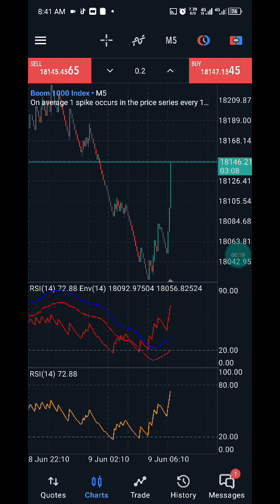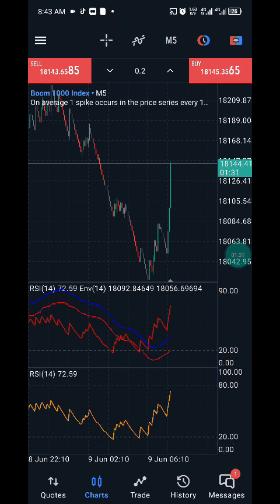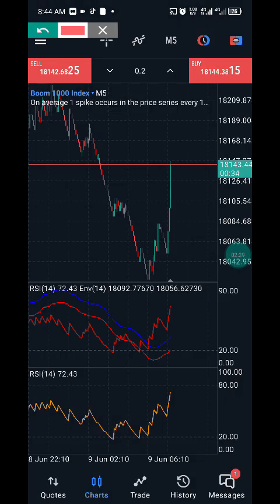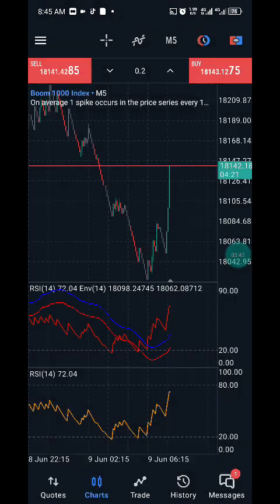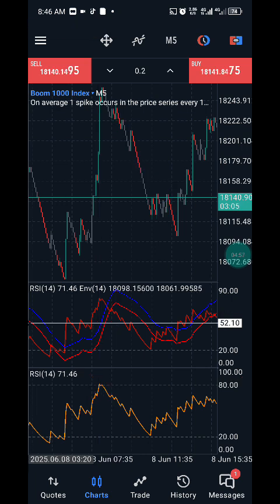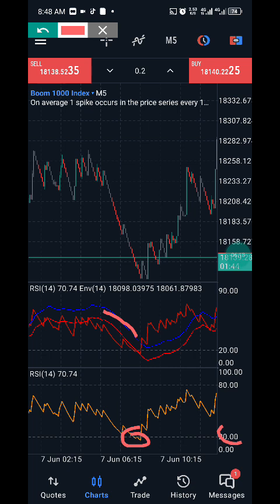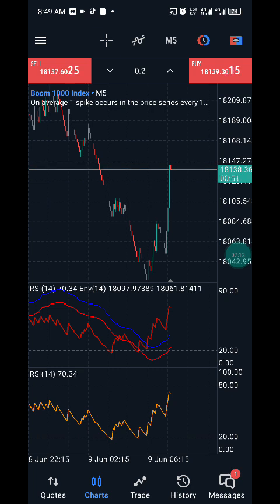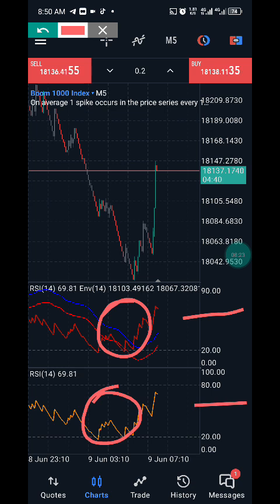Best Strategy for Spike Catching - All Boom and crash index